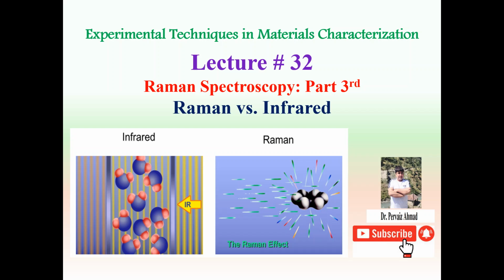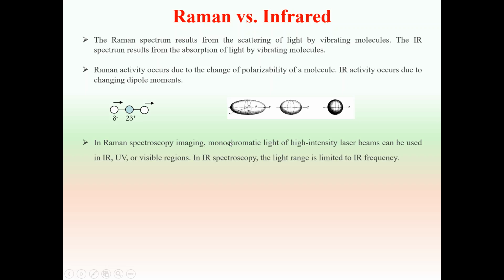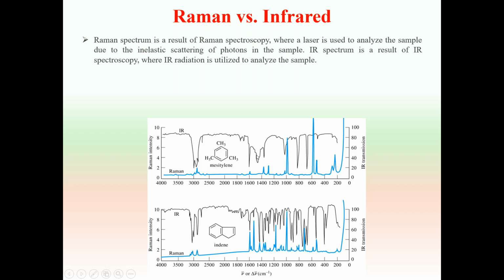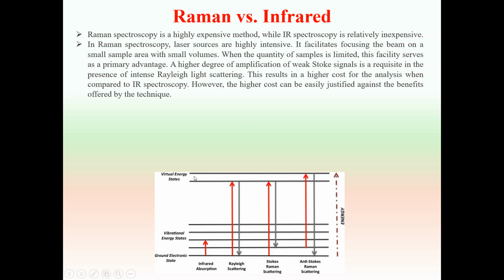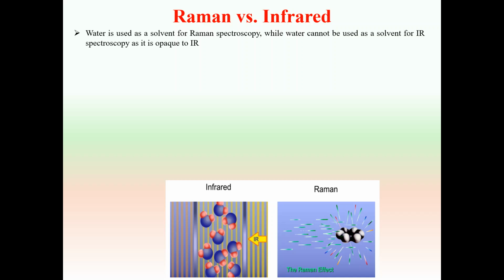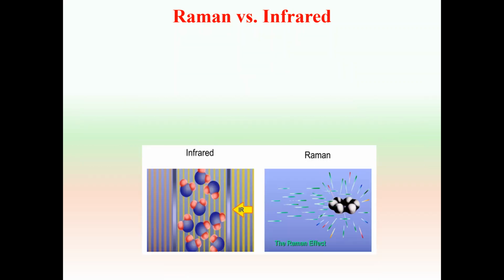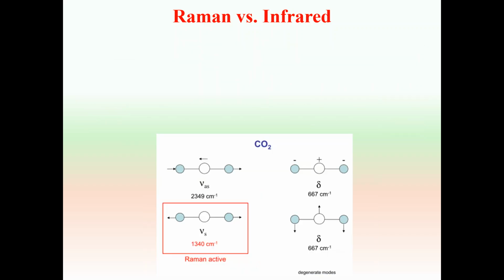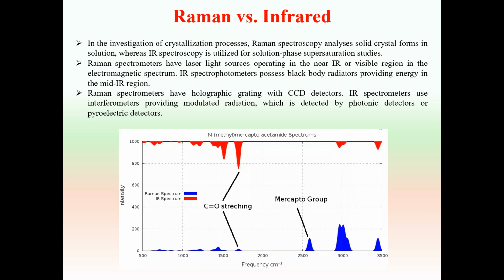Raman vs Infrared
Experimental Techniques in Materials Characterization, Lecture # 32

 "Experimental Techniques in Materials Characterization" is a special course for the M.Phil. and Ph.D. researchers in  Materials Science, Nanotechnolgy, Physics Chemistry, and Materials Engineering. In this course, the researchers will learn about the popular materials characterization techniques like:
Introduction to Raman Spectroscopy
Cylindrical Mirror Analyzer (CMA) in XPS
Introduction to X-ray Photoelectron Spectroscopy (XPS)